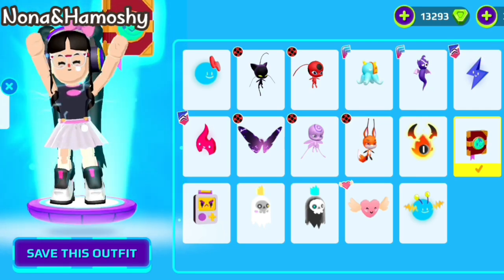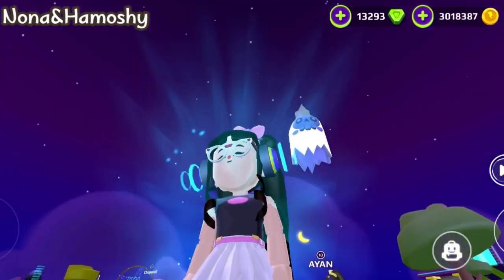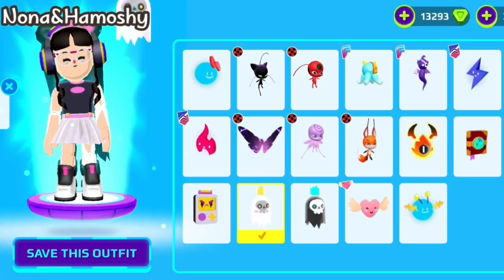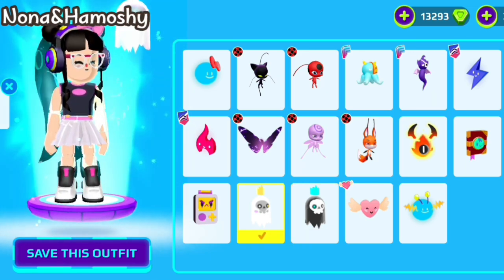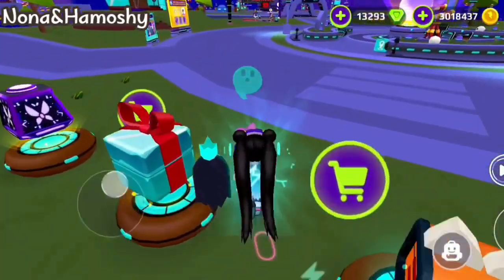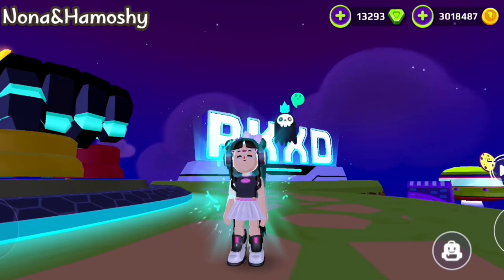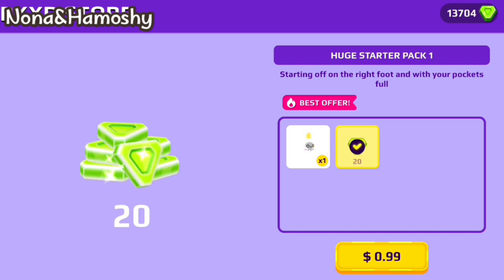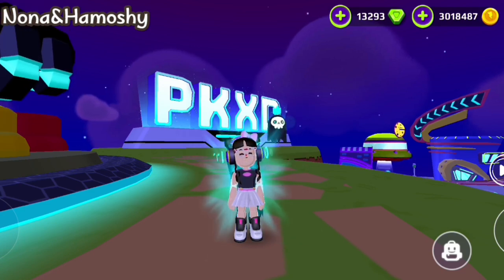pk xd new ghosts companions in dark update 👻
pk xd new update, pk xd Halloween update 2023
nona hamoshy
pk xd nona hamoshy
PK XD
pkxd universe
pk xd new update
pk xd halloween update
pk xd ghosts
pk xd spoilers
pk xd nona gamer
nona gamer
pkxd universe